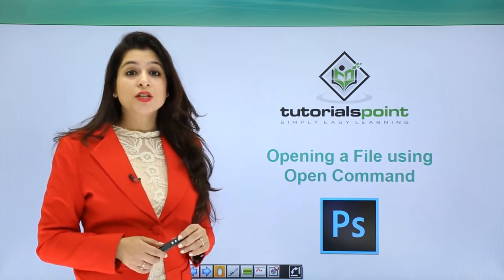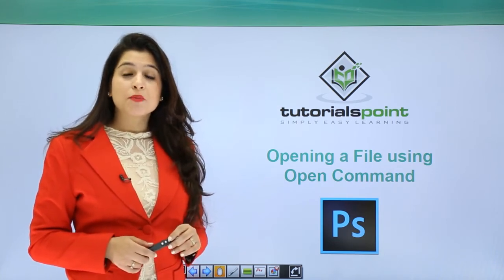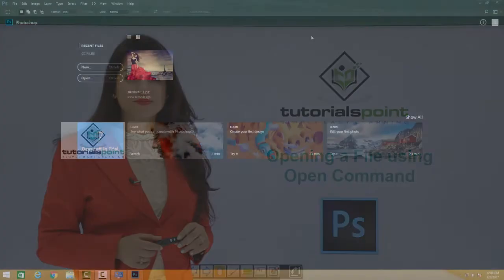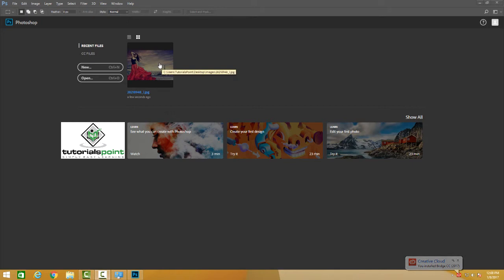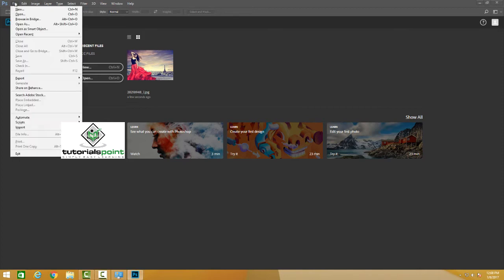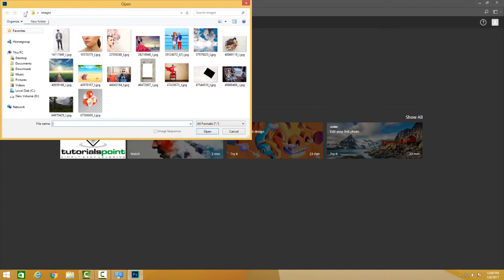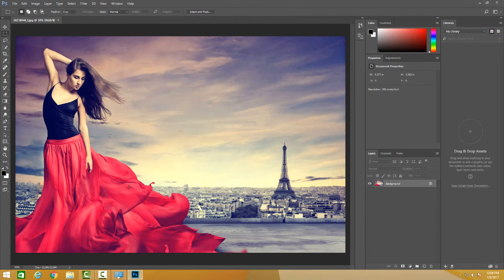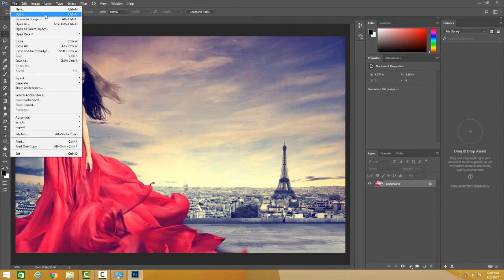Photoshop - Opening a File Using Open Command